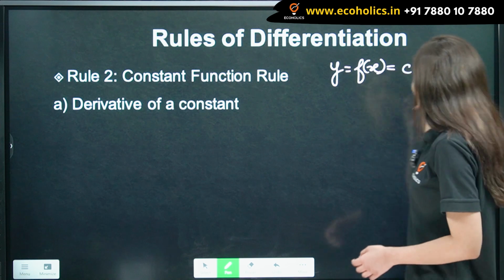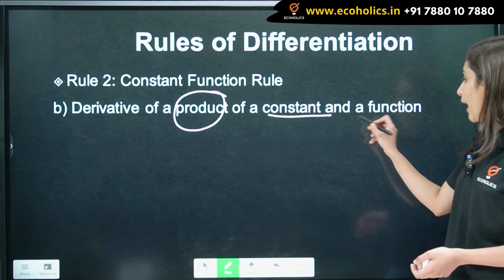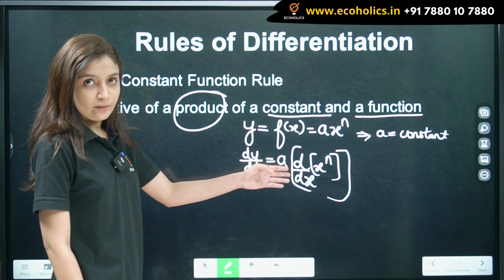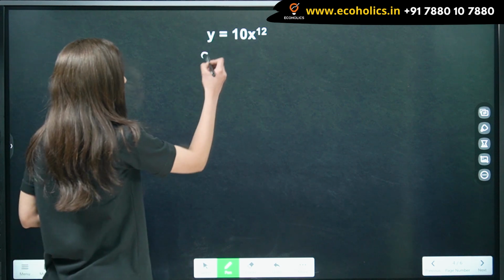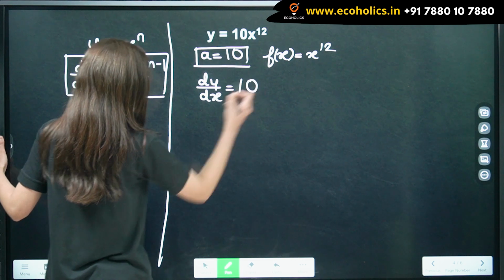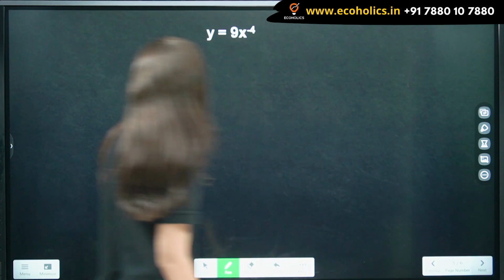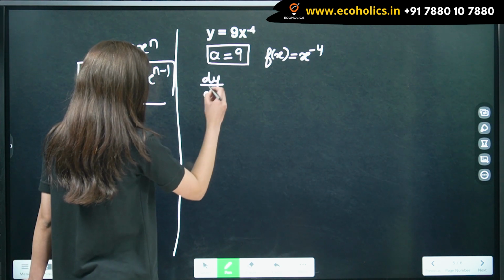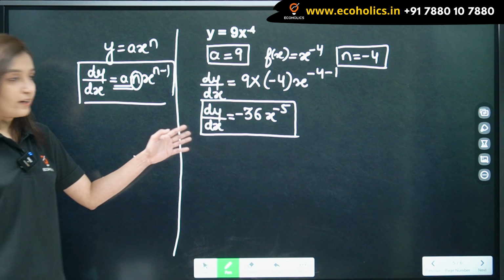What is Constant Function Rule? | Rule of Differentiation | Ecoholics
Let's discuss the constant rule of differentiation.
In our previous video, we discussed rule one of differentiation. This video will discuss the second rule of differentiation, which is the constant rule of differentiation.

1.UPSC Indian Economic Service
2. UPSC Economics Optional
3. RBI Grade-B DEPR
4. GATE Economics
5. IIT JAM Economics
6. UGC NET Paper 1
7. UGC NET Economics
8. MA Entrance
9. Mathematical Economics
10. Econometrics
11. NABARD
12. SEBI Research Stream
13. UG Economics
14. PG Economics
15. Ph.D. Research
16. Indian Economy for UPSC